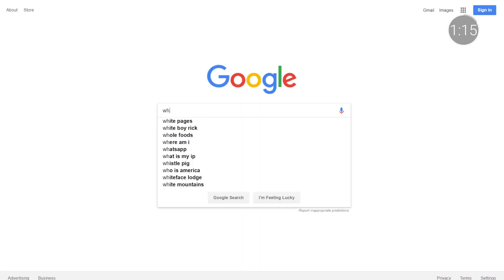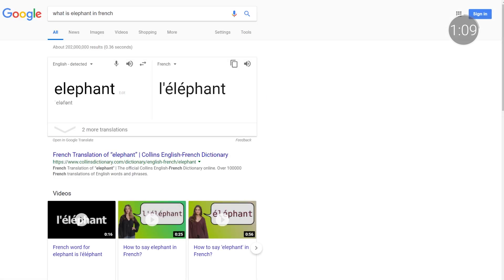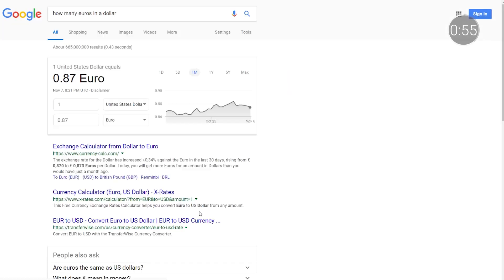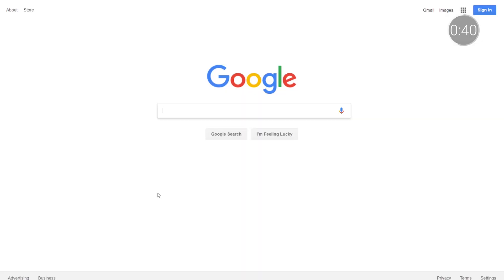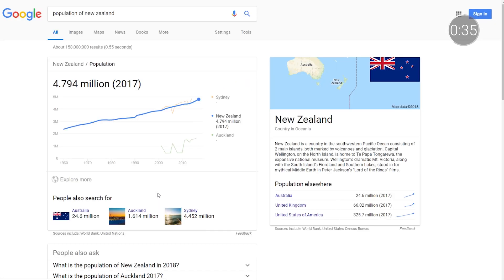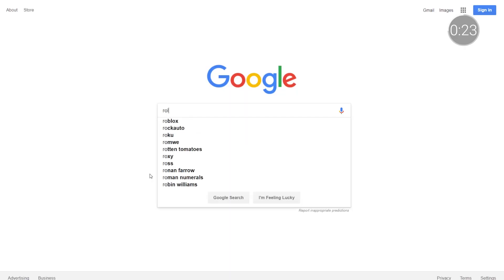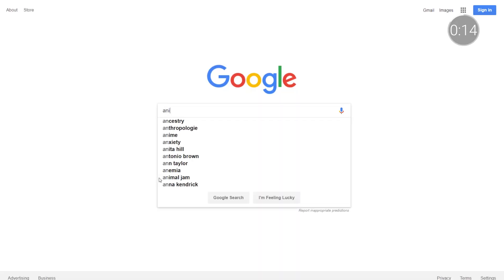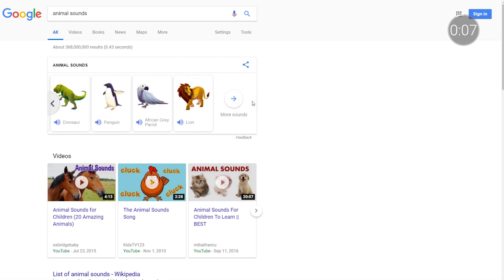EDU in 90: Google Search Tricks for the Classroom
Who says you can’t teach an old dog new tricks?  Join Tim and A.T. on this episode of EDU in 90 to check out some useful classroom tricks with the product that started it all: Google Search.